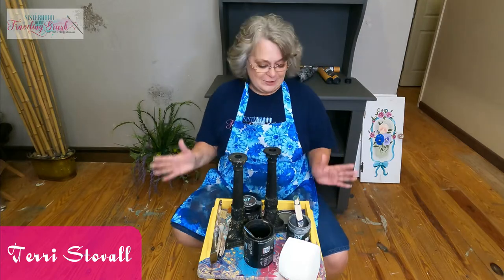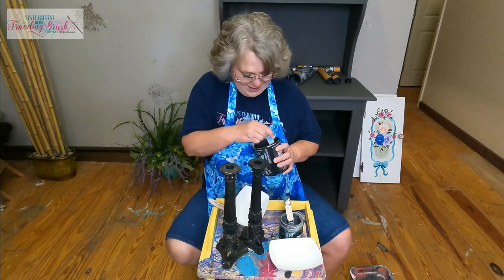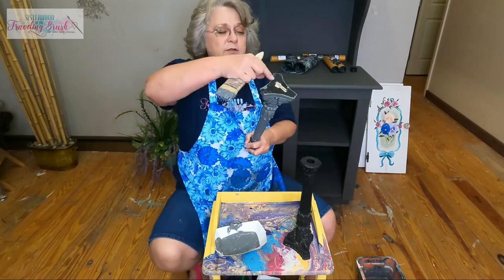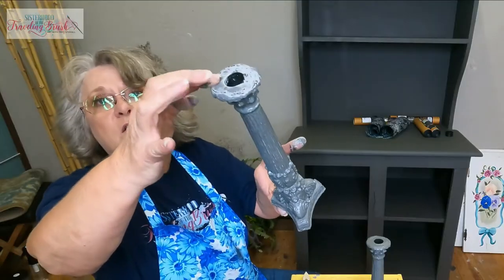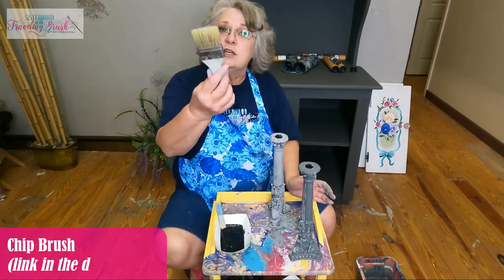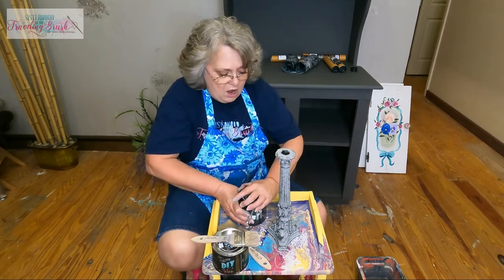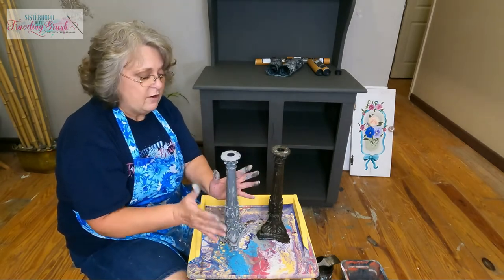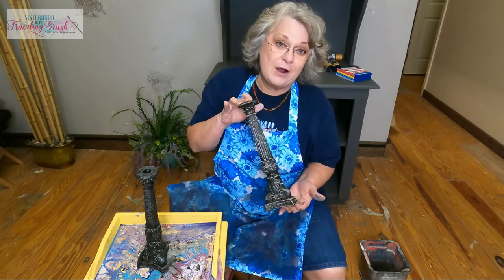Flipping Candlesticks Using DIY Paints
Have an old but still working candlesticks? You can always do a makeover. This flipping candlesticks using DIY paints video will do the trick. 😉

Products used:

Chip Brush: